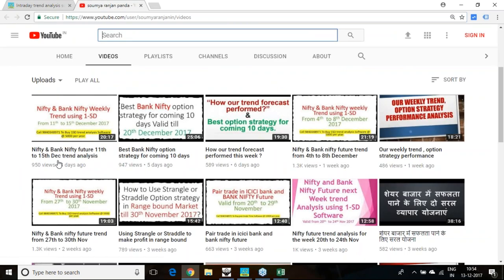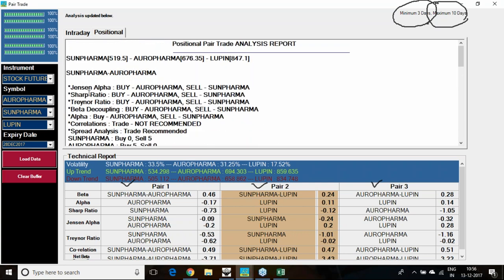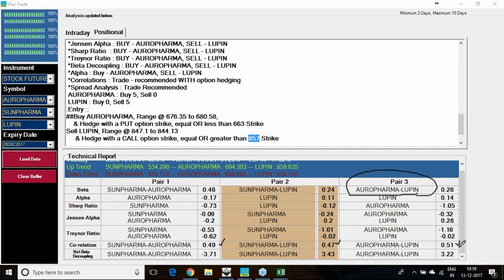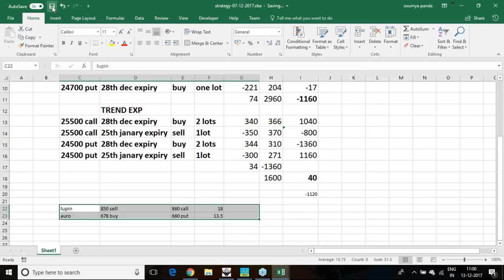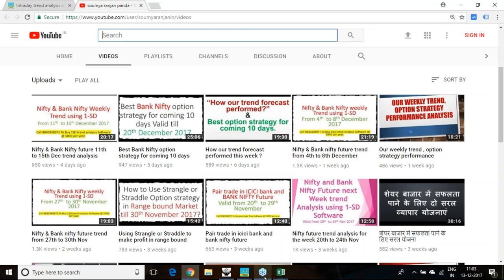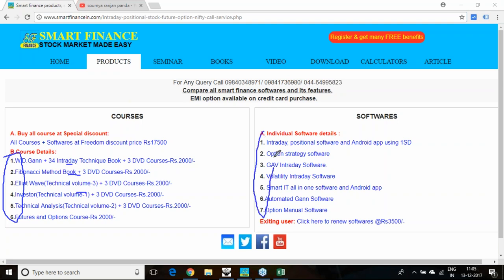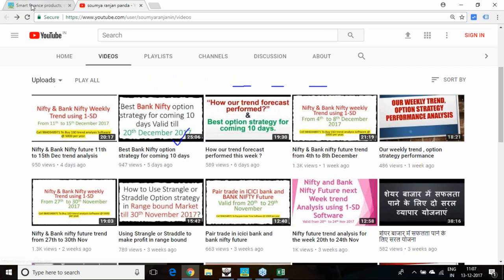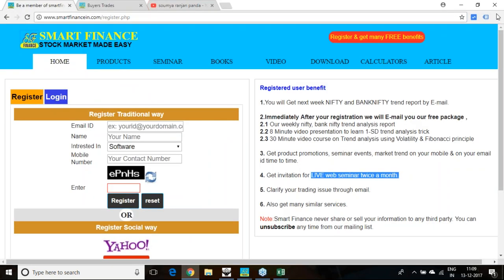Pair trade in Sun pharma, Lupin and Aurobindo Pharma future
pair trade analysis using the smart It software in the pharma futures.